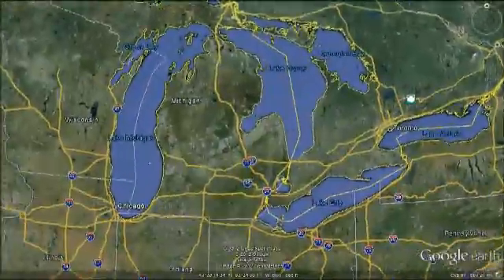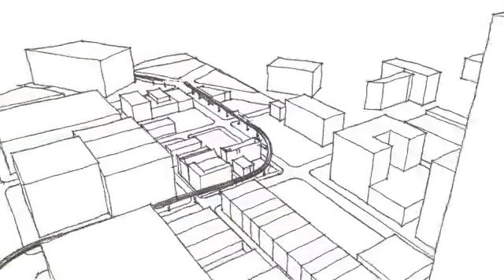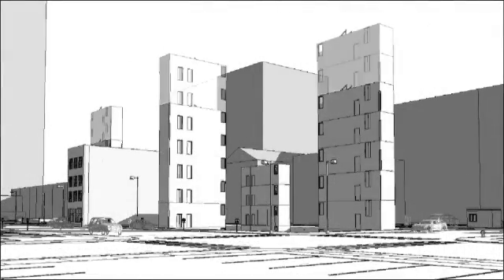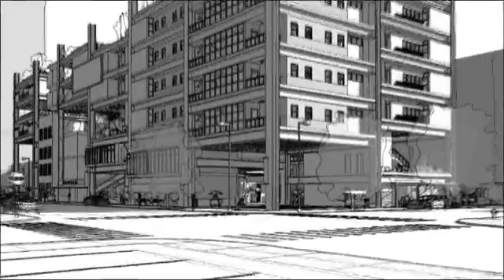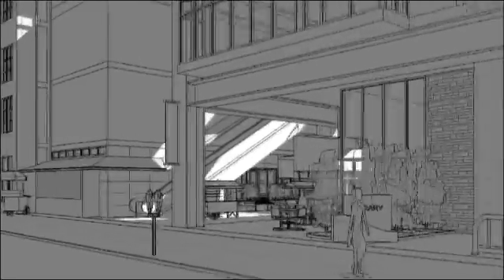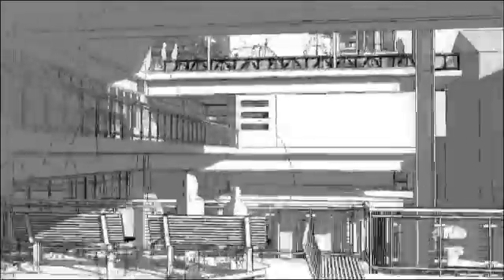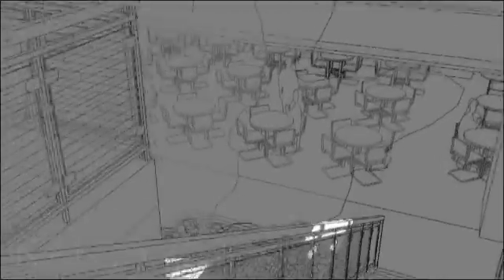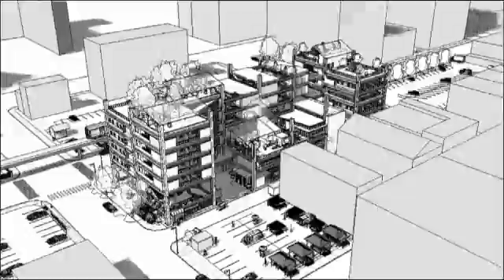Architectural Animation - Designing for Adaptable Futures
As part of a refinement to a graduate design studio at Lawrence Technological University and submitted for the design competition entitled "Designing for Adaptable Futures", this animation film presents the design problem and solution as follows:

The sustainable growth and decline of an economy has failed to provide an environmentally city of Detroit, Michigan. Unfortunately, as in many cities across the developed world, areas of dense urban fabric experience large economic boom and eventually the subsequent decline in population which presents an excess of infrastructure and underutilized built context.

Therefore communities should be designed around an organic self-sustaining development that performance -- no more, no less than needed.